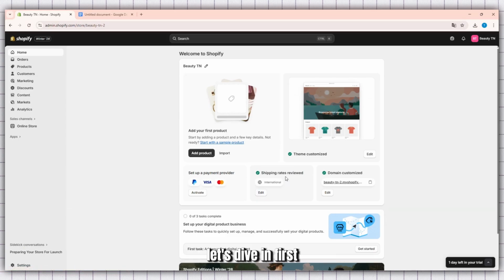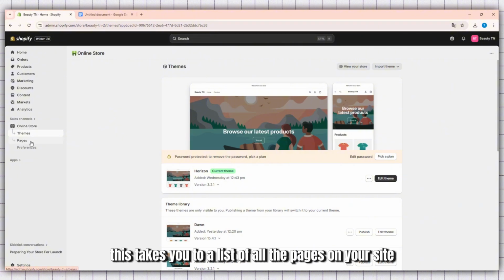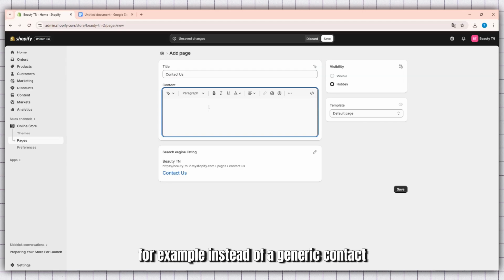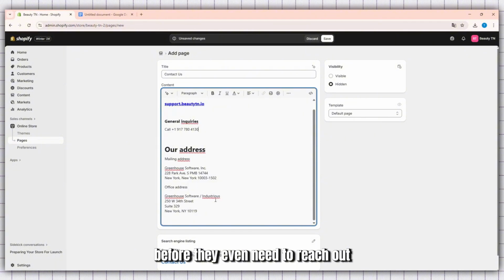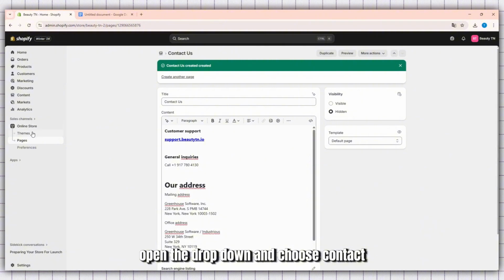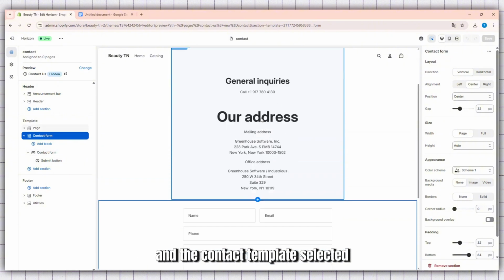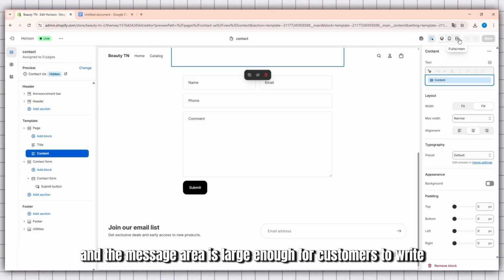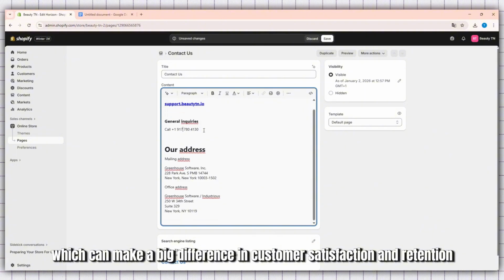How to Add Contact Page on Shopify (2026 Guide)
Learn how to add a contact page to your Shopify store with this easy-to-follow tutorial. In this video, we will guide you through the process of creating a contact page on your Shopify store, making it easier for your customers to reach out to you. By adding a contact page, you can improve customer satisfaction, increase trust, and ultimately drive more sales. Watch until the end to learn how to set up a contact page on your Shopify store now and take your business to the next level.